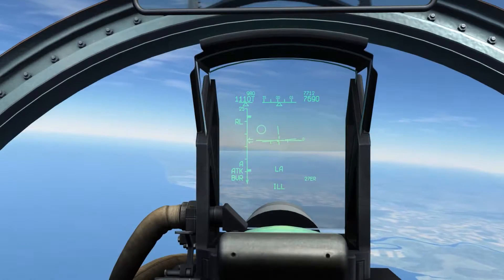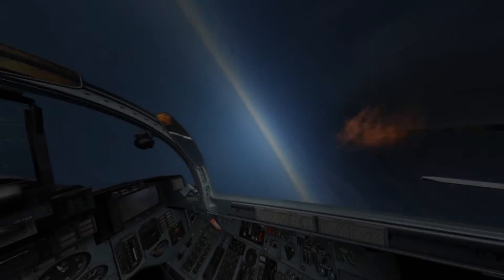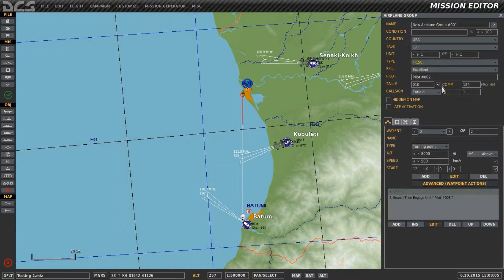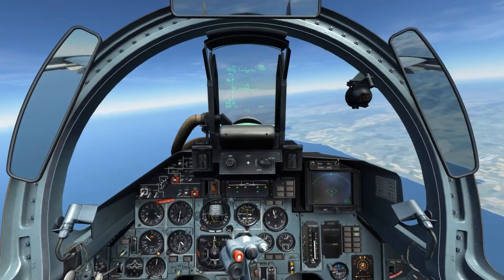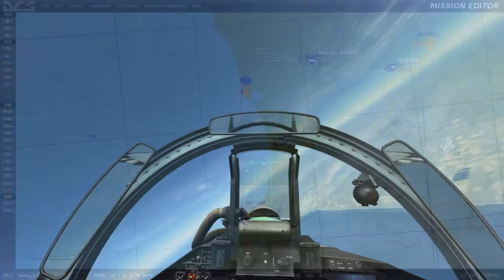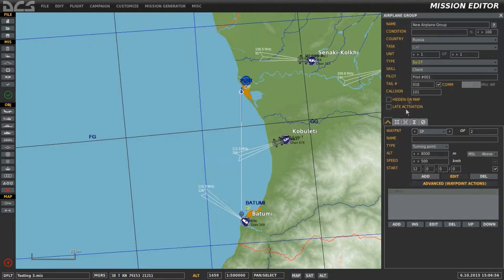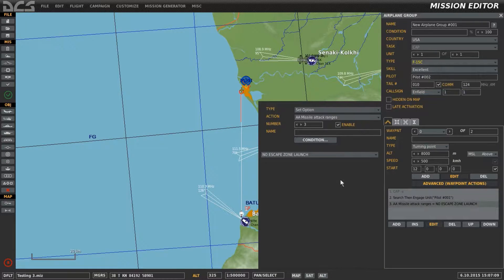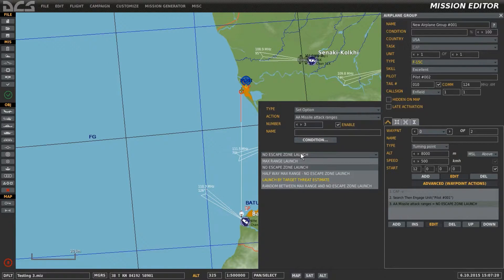DCS:World Editor » Setting AI launch ranges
Today I demonstrate how to setup air to air missile launch ranges for AI units in the mission editor for DCS:World.

The v1.5 update to DCS:World brought numerous new functions to the mission editor with one of those new features being the ability to define AI missile launch ranges between a series of five settings.